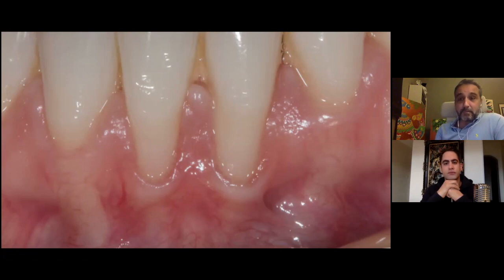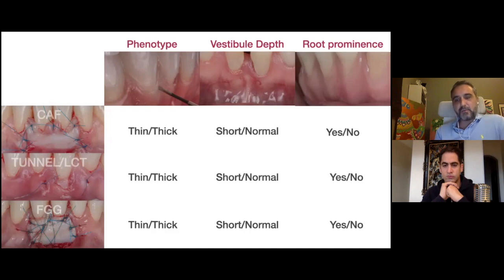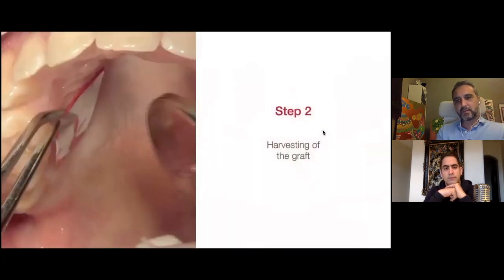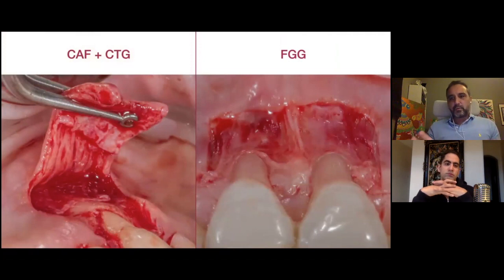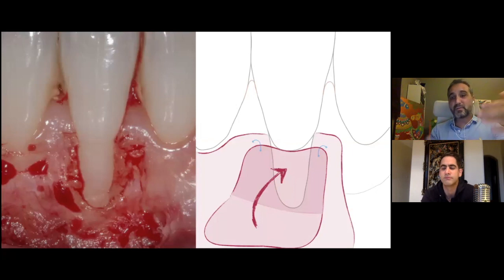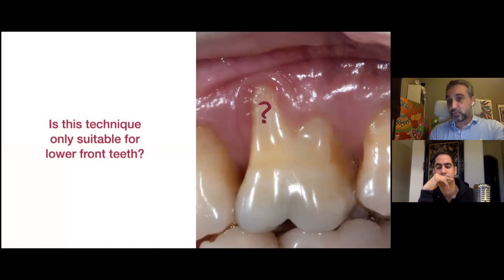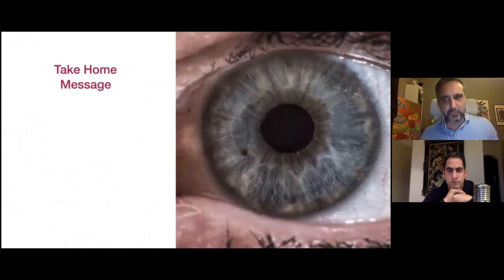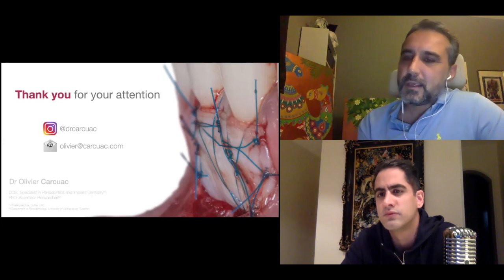HOT SEAT -SEASON 3 - PART 11 -OMID MOGHADDAS WITH OLIVIER CARCUAC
RECESSION DEFECTS IN LOWER INCISORS @OmidMoghaddas